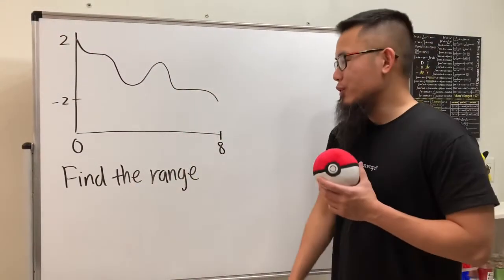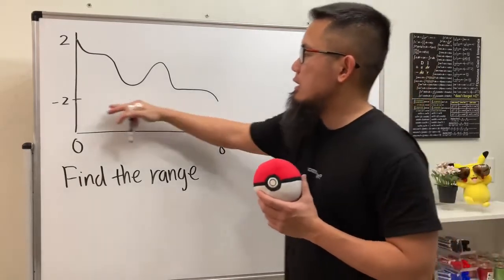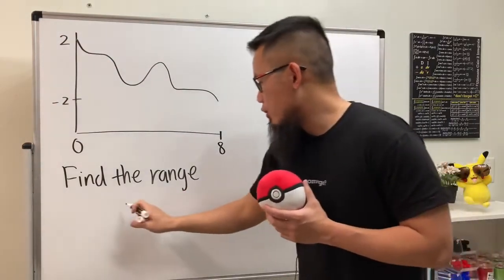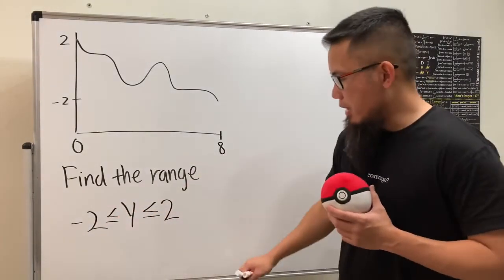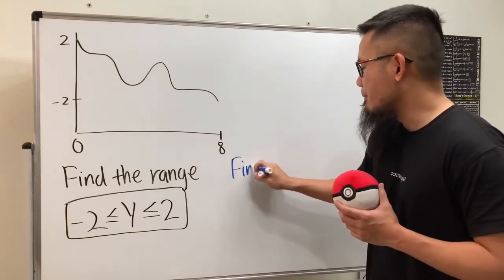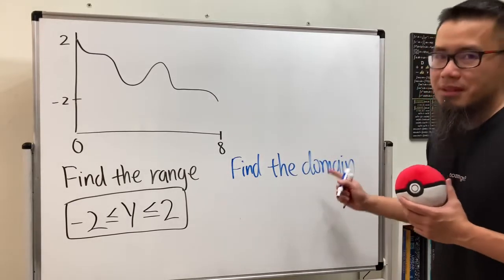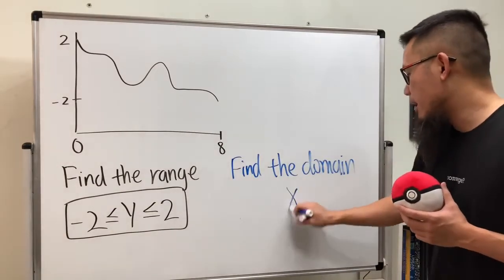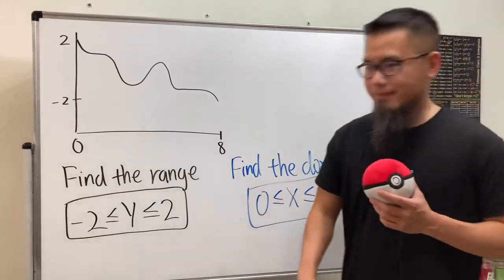How to find the domain and range of a function from its graph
Learn how to find the domain of a function and the range of a function from its graph. Remember the domain is the set of all possible x-values of the function and the range is the set of all possible y-values of the function.